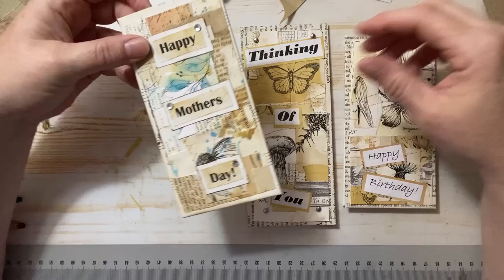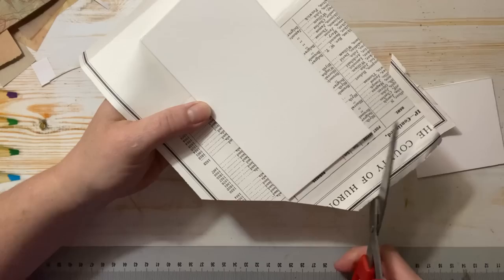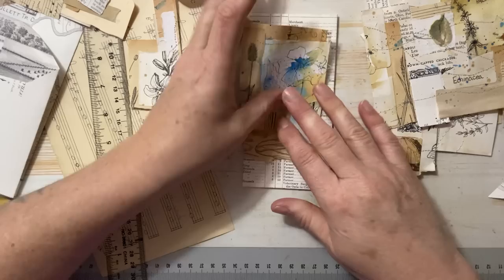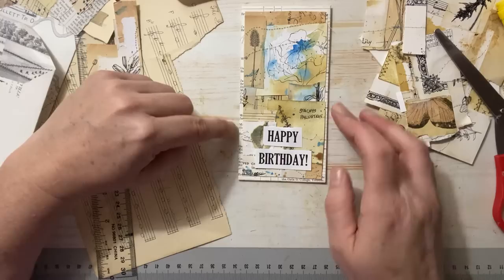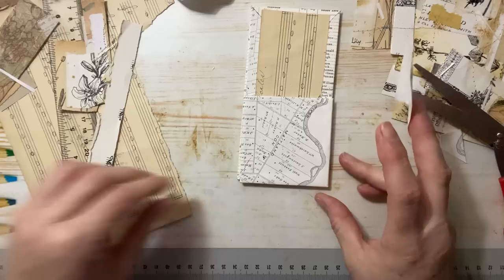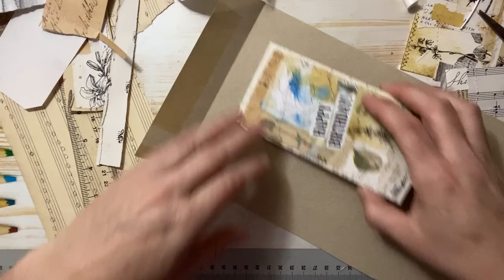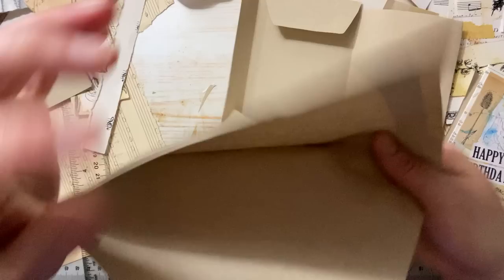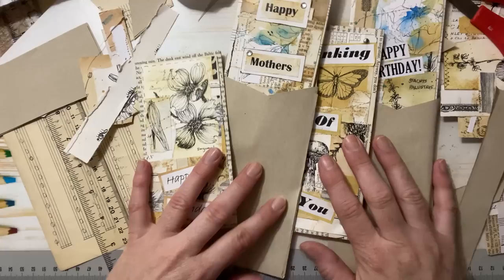Snippet rolls | modern TWIST on CARD MAKING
Hello and welcome to the creative cove.

Today tutorial is a twist on card making   I thought of this idea when I was thinking of a way to use up my scraps rolls.

Something different something fun. Hope you enjoy and I hope it gives you some fun ideas.

Happy Crafting!
Cheers,
Michele

Etsy  thecreativecoveCA